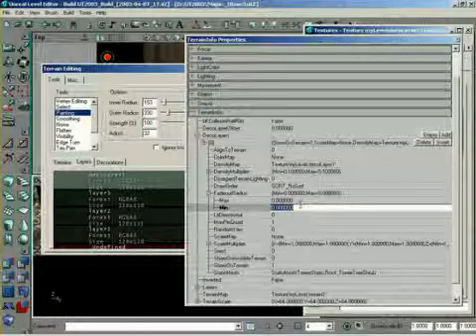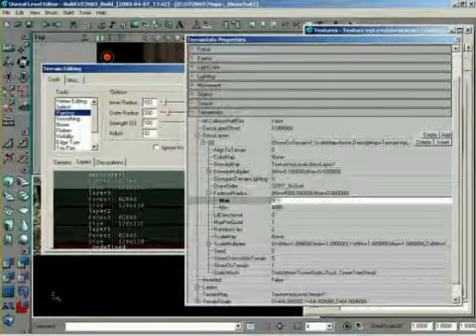26 UnrealEd 3.0 DecoLayers 1 of 2